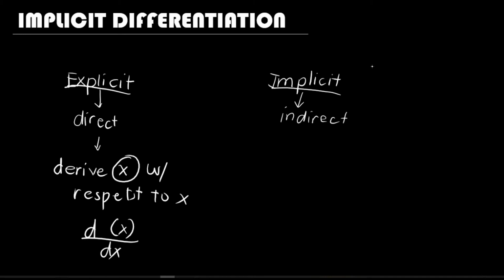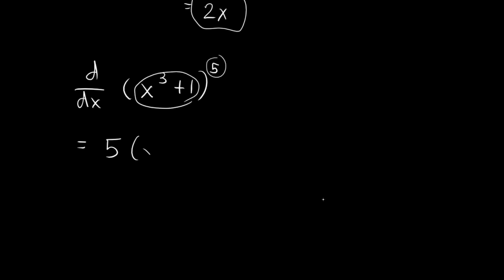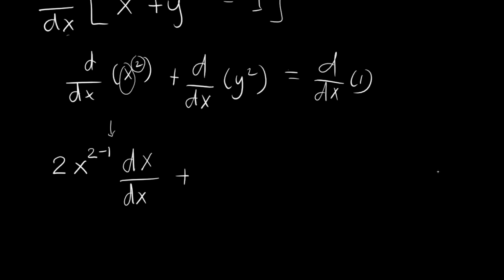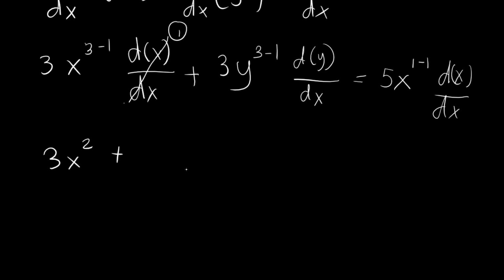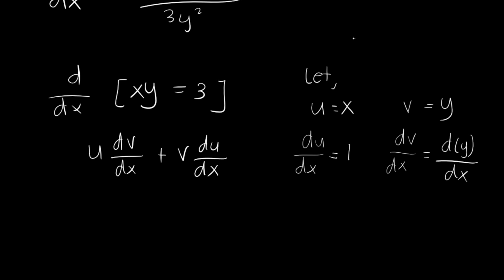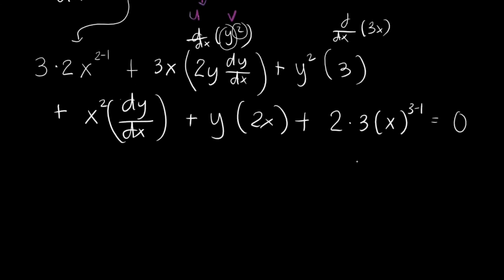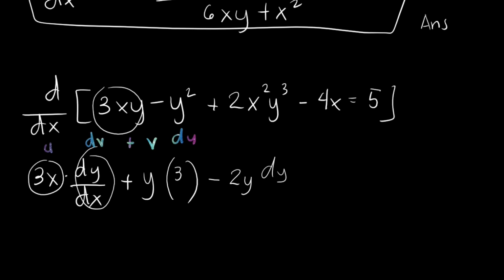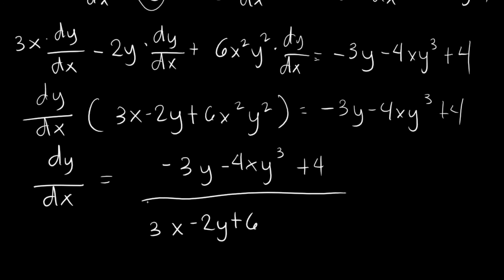Implicit Differentiation (using chain rule) Tagalog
Study Vlog #6
Just some brief examples for Implicit Differentiation using chain rule.
First and foremost, you must have studied about the different formulas of differentiation para mabilis mo na syang masabayan. But if you follow the pattern, you'll see its easiness. Free to comment your suggestions for the improvement of the discussions! Study well! God bless you!

I made this upon the request of one of my subscribers. Thank you so much!

Your Study Buddy,
Kim